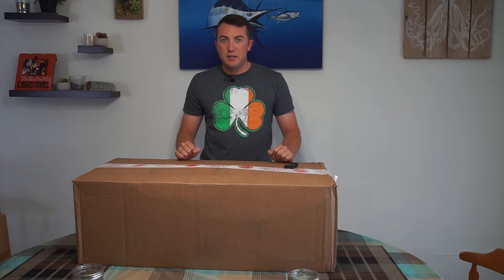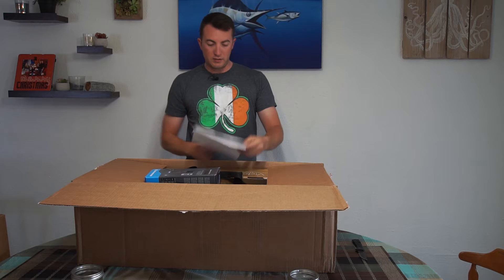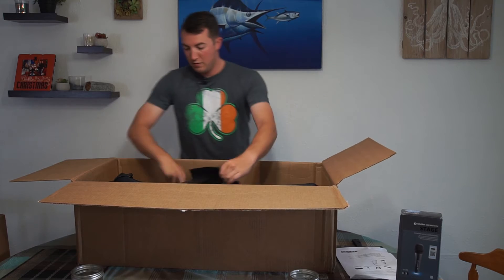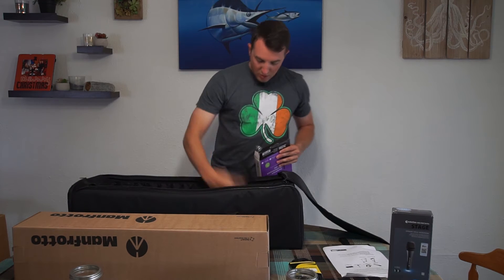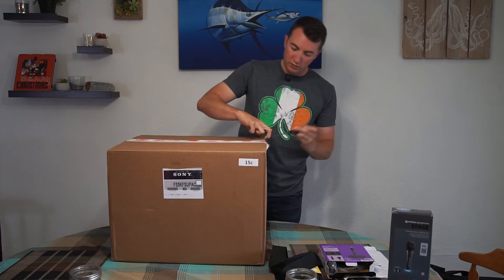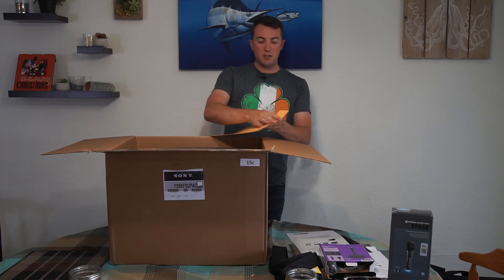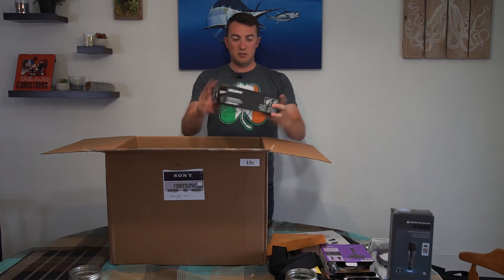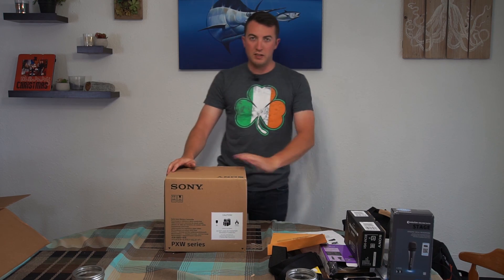Full Sail Digital Cinematography Tech Package Unboxing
I thought I'd help out my fellow students who are curious as to whats in the tech package for Full Sail's Digital Cinematography Package 2017.